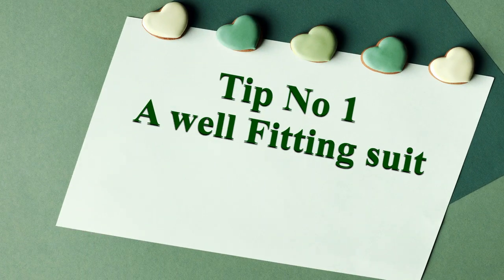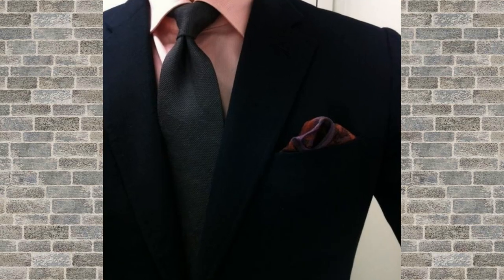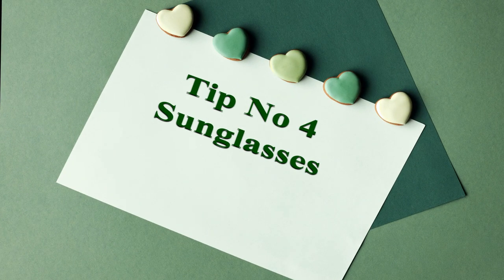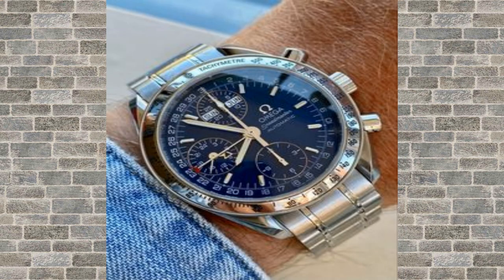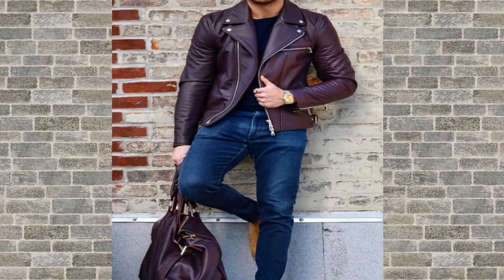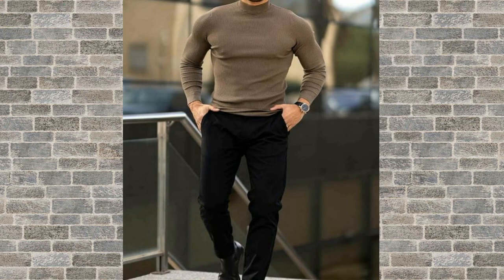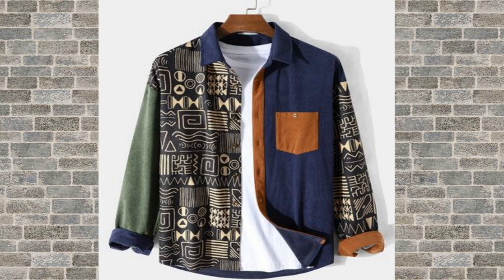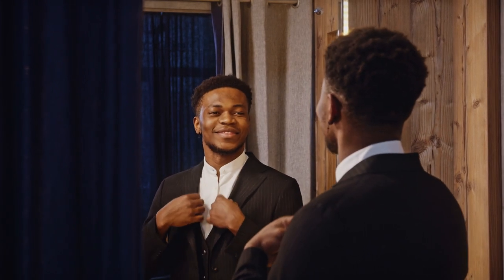Elevate Your Style Game: 10 Tips for Men's Outfits 2023 | Haute Spot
Looking to switch up your wardrobe or add some flair to your outfits? In this video, Haute Spot shares our top 10 tips for men's outfits. From accessorizing to finding the right fit, we've got you covered. Watch and learn how to elevate your style game!

How to dress up as a guy
STOP Wearing Your Jeans Wrong!
Fresh Up Your Wardrobe with These Spring Outfit Ideas
How To Look Rich Without Breaking the bank
Simple & Stylish
3 Different Types Of Suits
BASIC Items You Need To ALWAYS Look Stylish
Fashion Mistakes Men Should Avoid - Men's Fashion Trends - Fashion Tips for Men